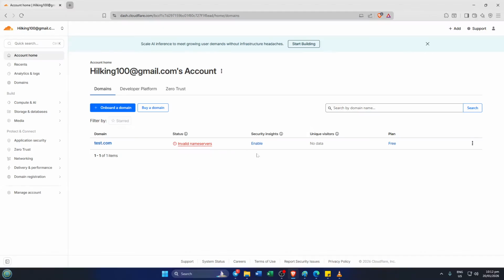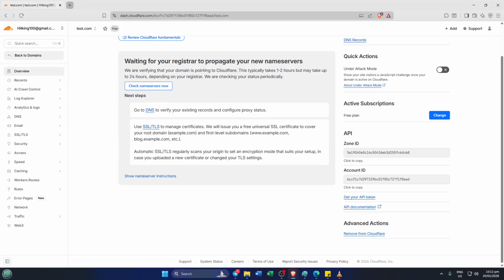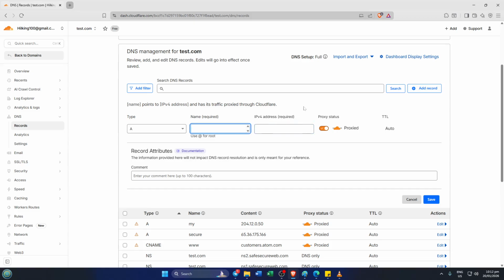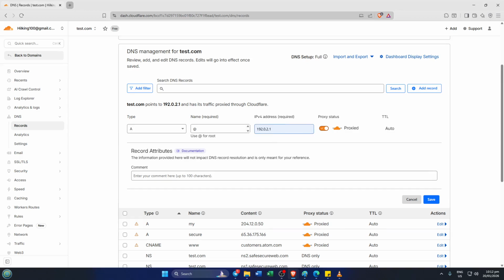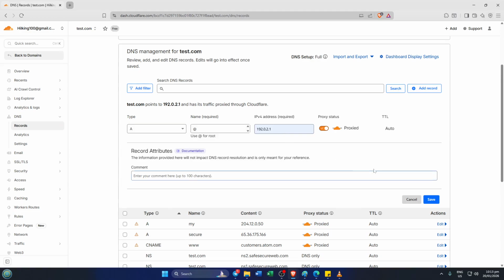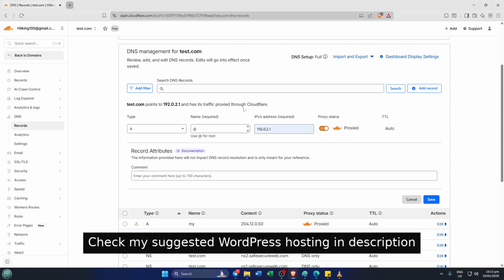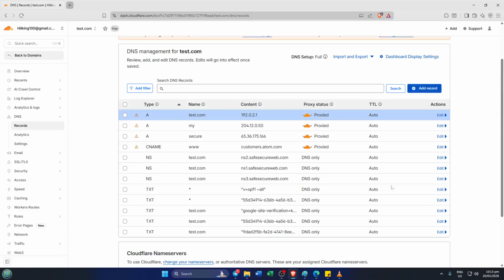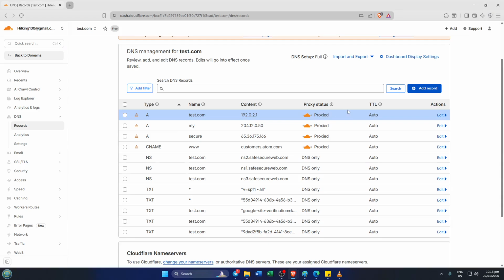How to Add DNS Records on Cloudflare [In 3 steps]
Want to add DNS records on Cloudflare? In this tutorial, you'll learn how to add and configure common DNS records such as A, CNAME, MX, and TXT records for your domain.

In this video, you'll learn how to:

✅ Add DNS records on Cloudflare
✅ Create A and CNAME records
✅ Add MX and TXT records
✅ Configure DNS record values
✅ Save and verify DNS changes

To add DNS records on Cloudflare, open your domain in the Cloudflare dashboard and go to DNS settings. Click Add record, choose the record type, enter the required name and value, configure the proxy status when applicable, and save the record.

Don't forget to like, subscribe, and turn on notifications for more Cloudflare tutorials, DNS record guides, A record setup, CNAME configuration, MX records, TXT records, domain management, and website troubleshooting tutorials.